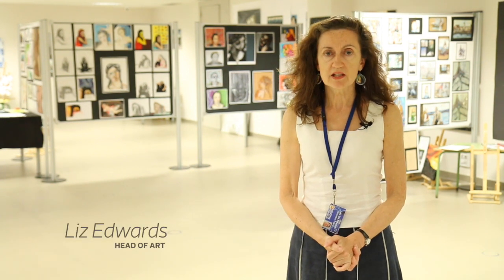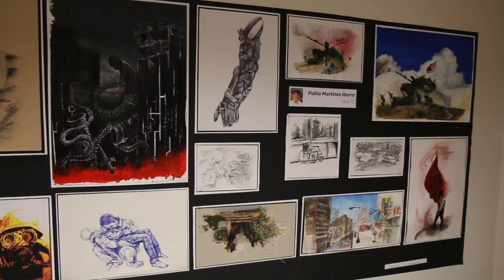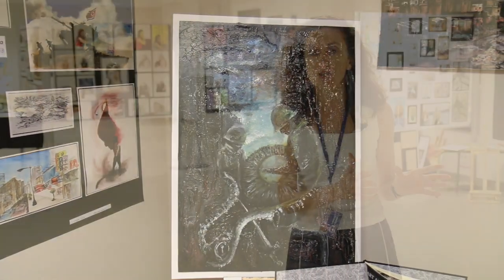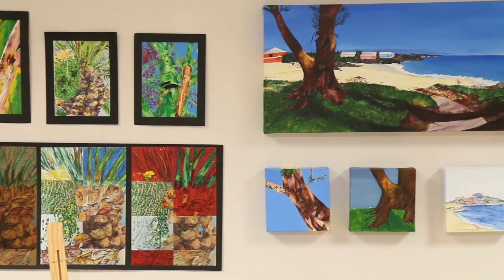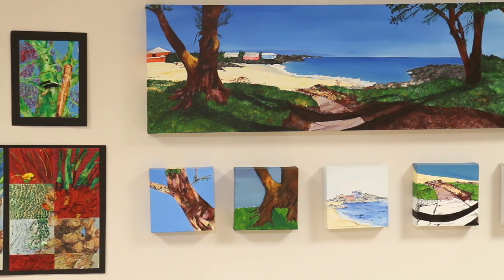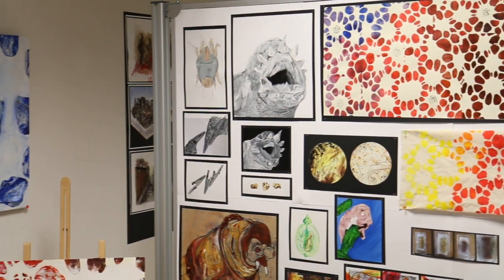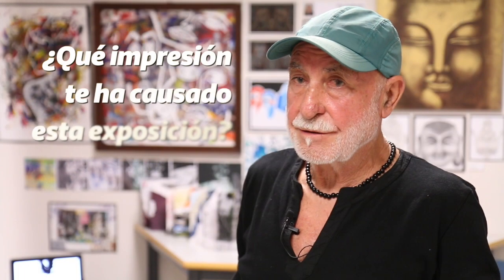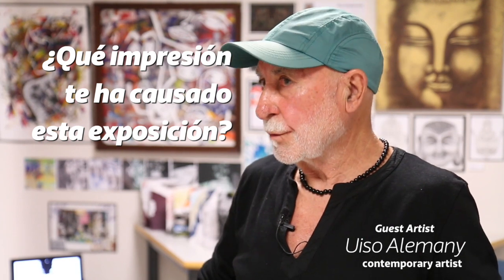Caxton College 3rd Anual Art Exhibition 2016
Inauguración de la exposición artística de los alumnos de Arte de Secundaria y Bachillerato de Caxton College a la que acudió el reconocido artista Uiso Alemany.

Art Exhibition of Caxton College secondary and sixth form art students attended by the renowned artist Uiso Alemany